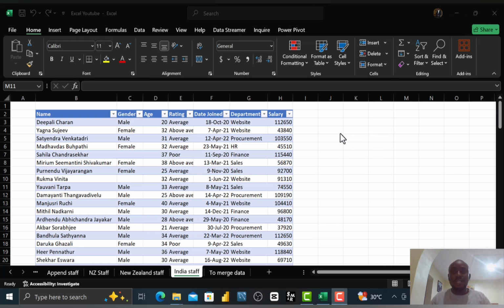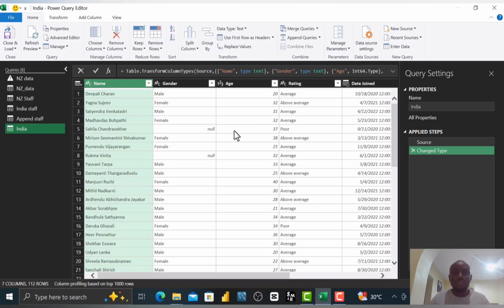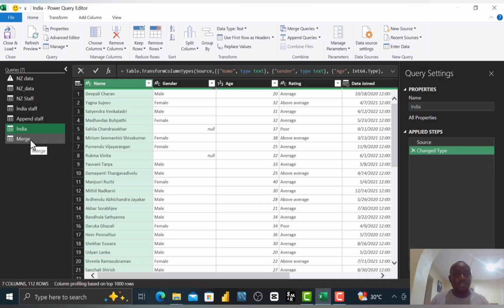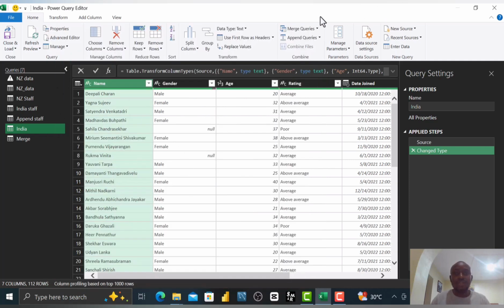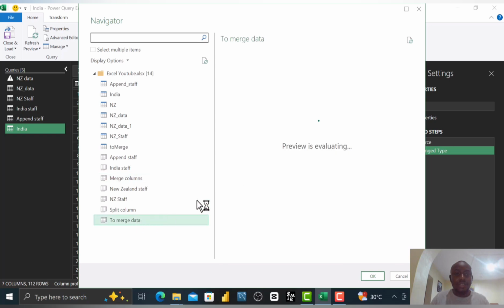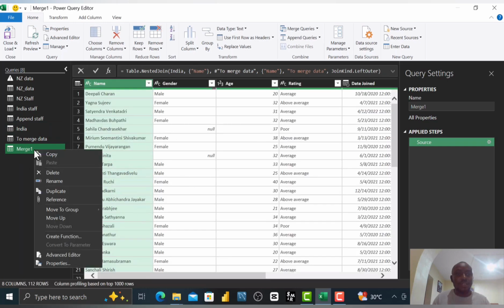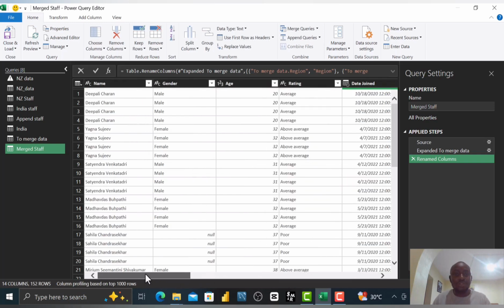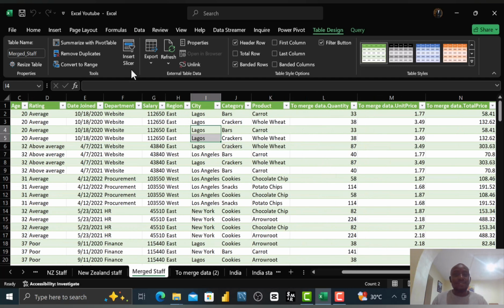Merge queries in Excel using power query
powerquery powerquerytutorial excel education microsoftexceltutorial analytics exceltips excelformula Learn the fastest and easiest way to merge two or more table/queries using the power query editor in MS Excel.